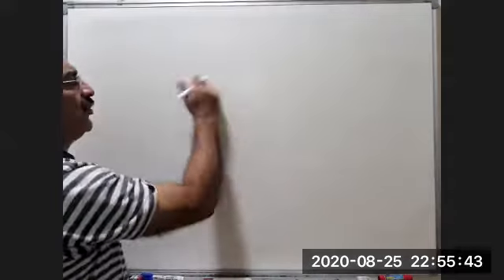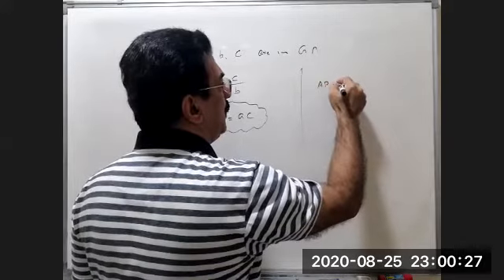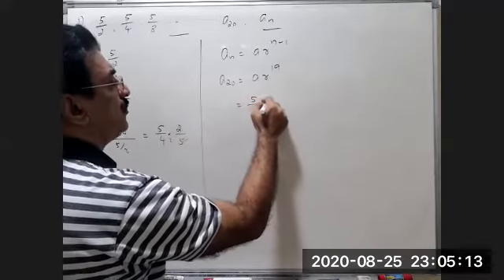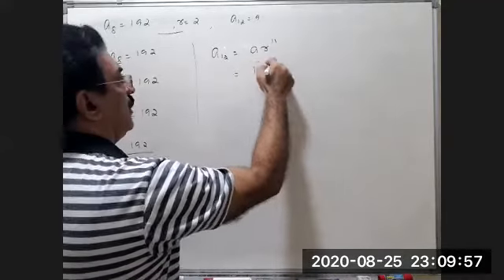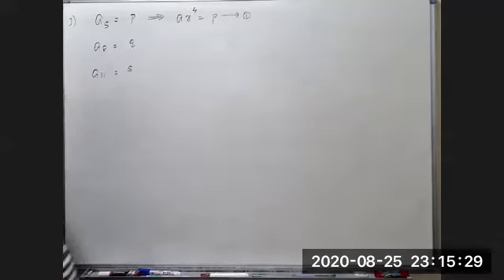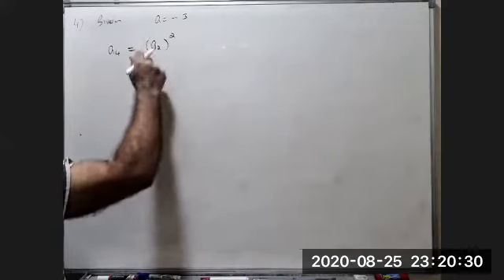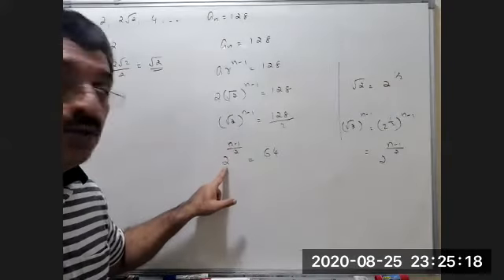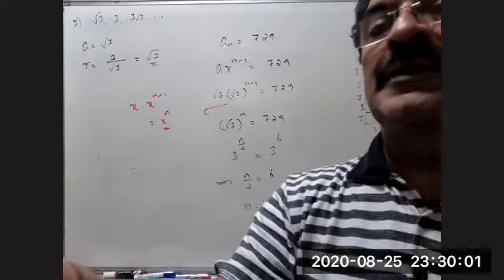Maths ClassXI CH9 NCERT CBSE Hari Sir